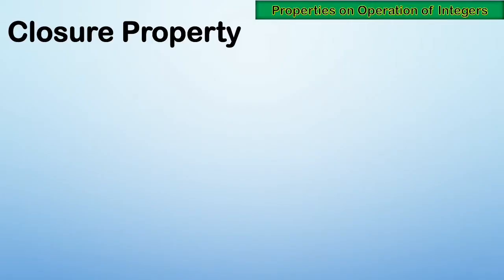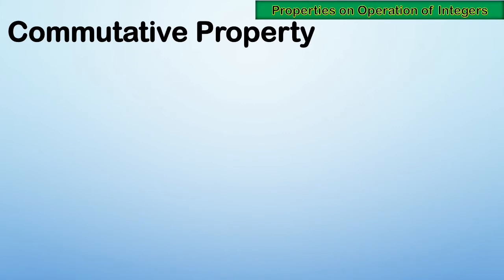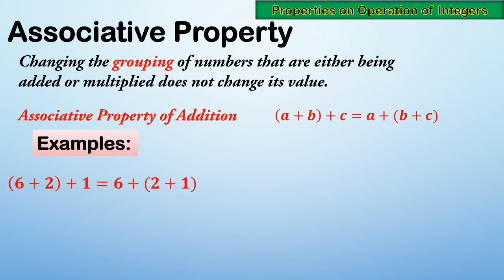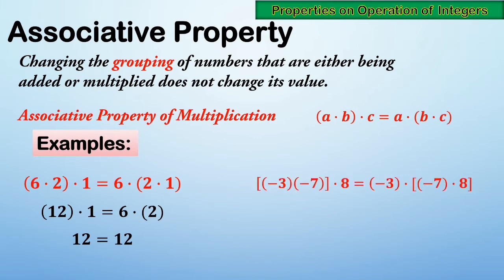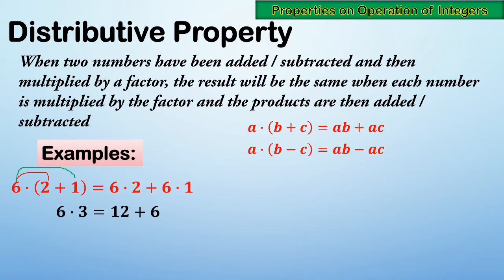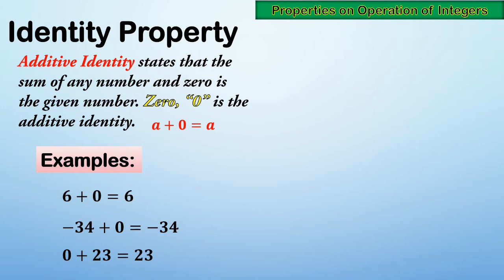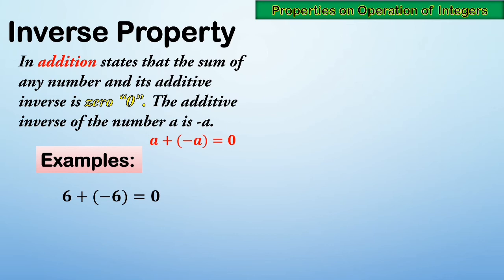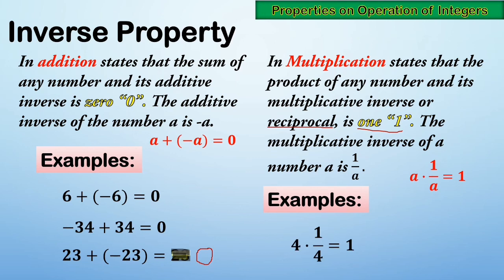Math 7 Week 4 | Properties of the operation on integers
Proterties on the operation of integers..
Closure
Commutative
Distributive